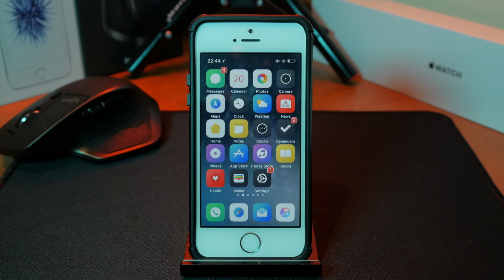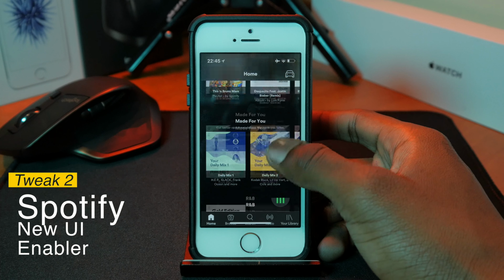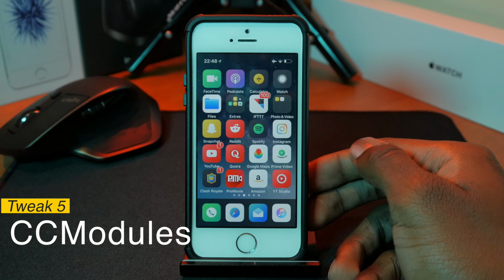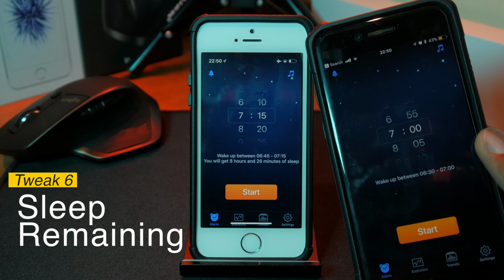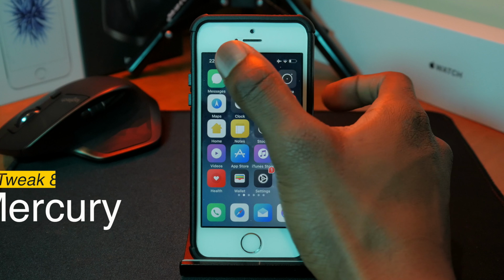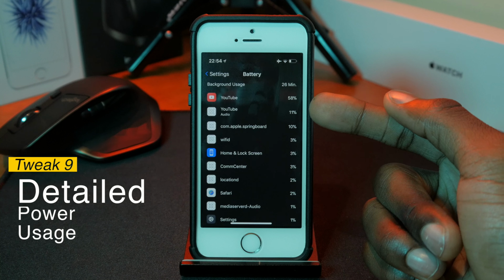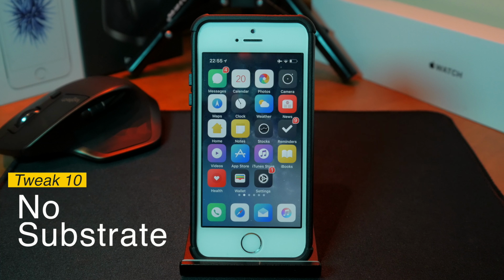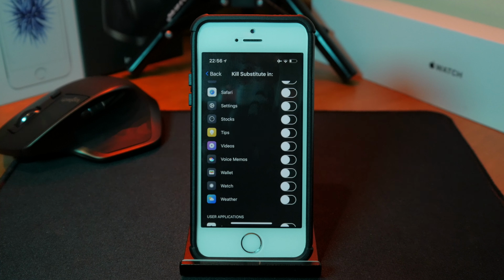TWEAKED CONTROL CENTRE! | 10 BEST Electra Jailbreak Tweaks! | iOS 11.0-11.1.2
This is a sum up of the best Tweaks that work with Electra right now.

1. Fucklargetitles
2. Spotify New UI Enabler
10. NoSubstitute

UPDATE:
Fluidity is now available on this Repo